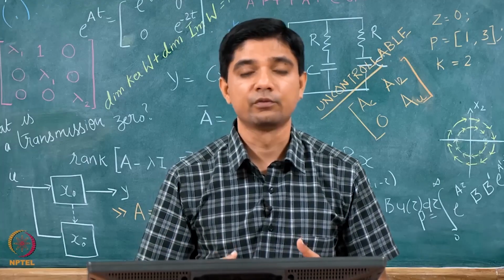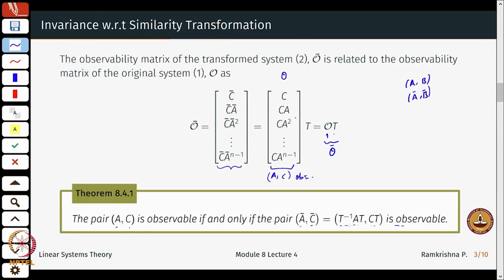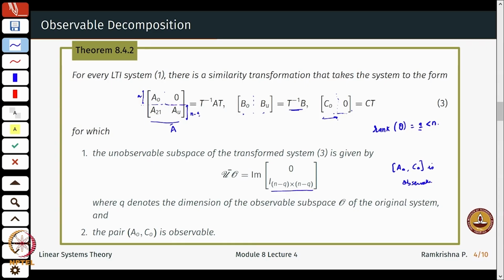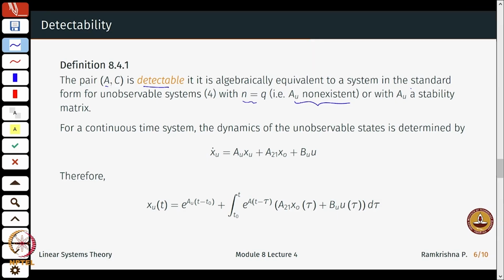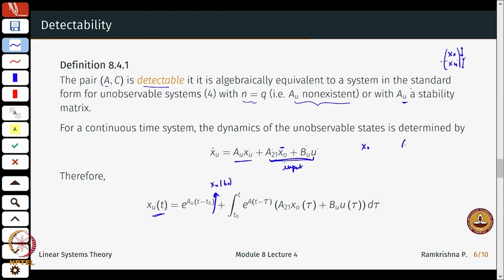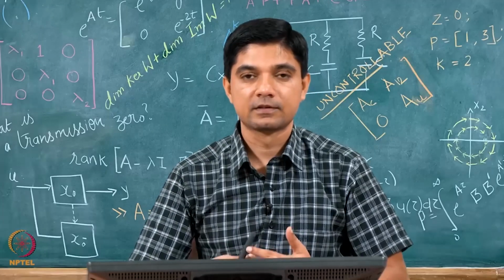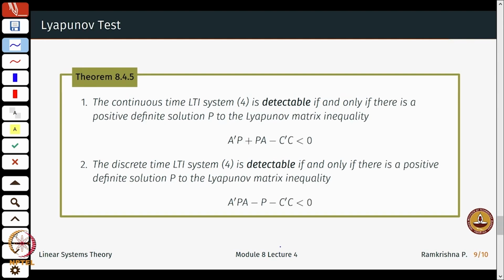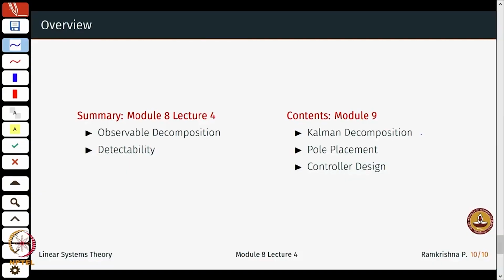Observable Decomposition and Detectability